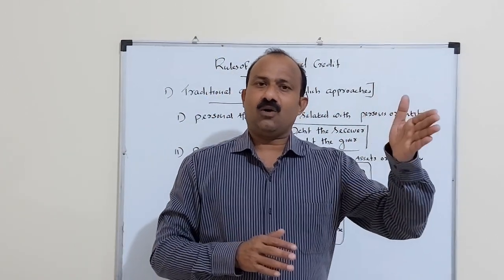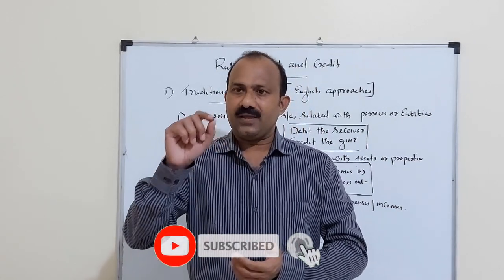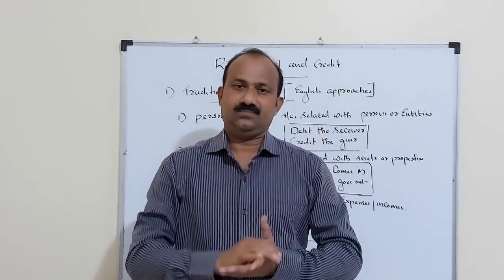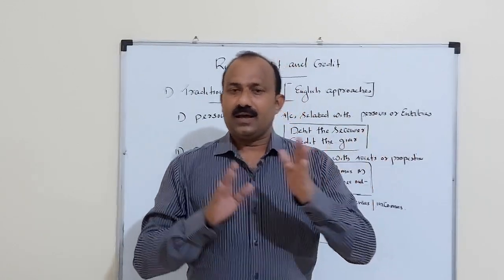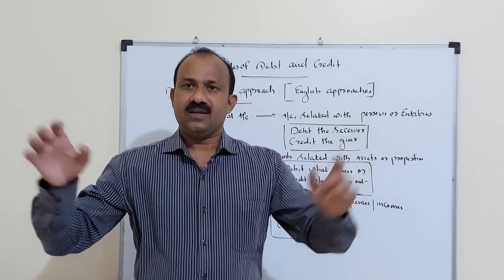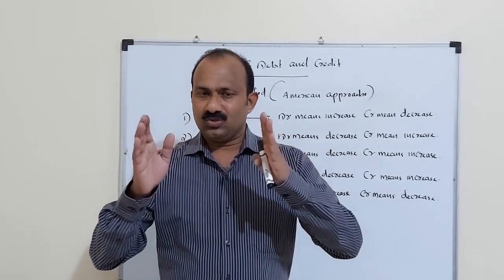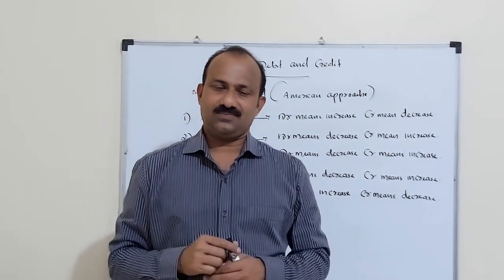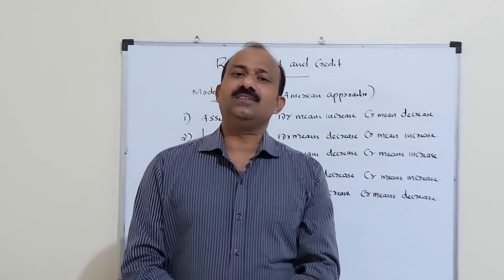What is debit & What is Credit || Golden Rules Of Accounting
Rules Of Debit & Credit ---  Traditional Approach ( English Approach )  & Modern Approach ( American Approach )